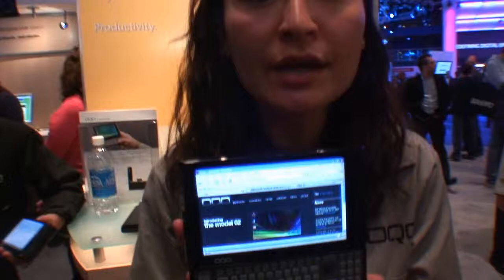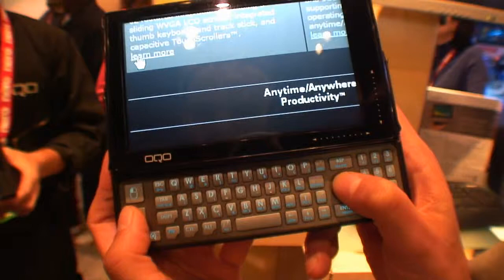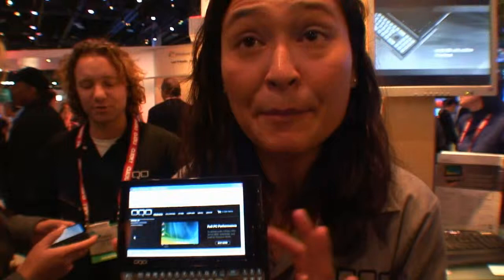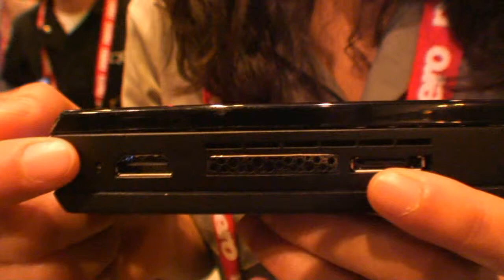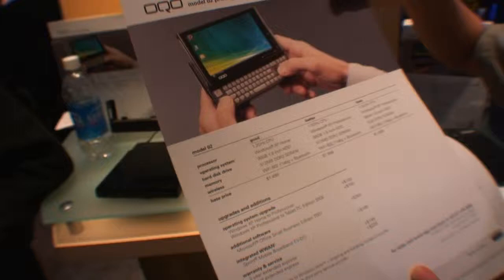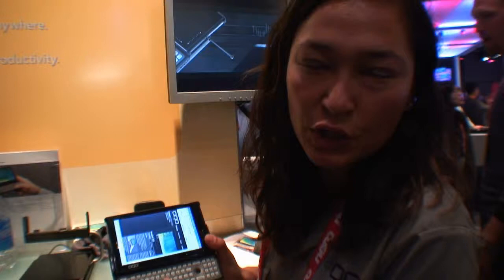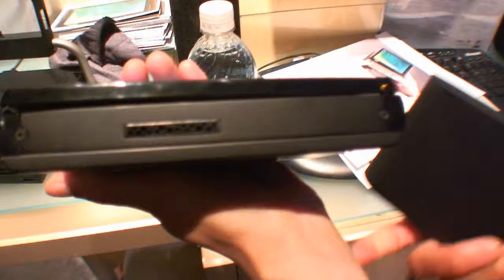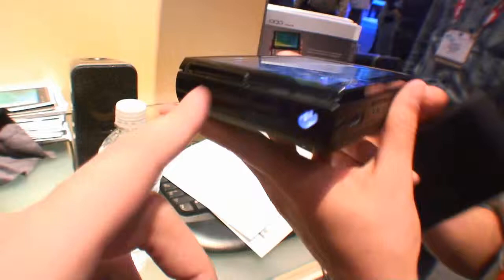CES 2007 video coverage: Oqo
Oqo model 2

video-blog.eu
camera: Charbax